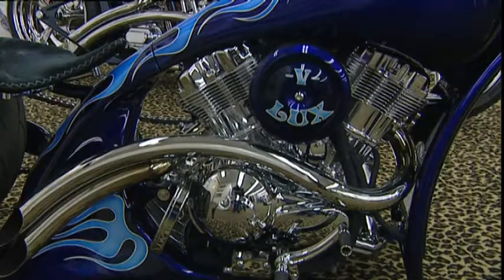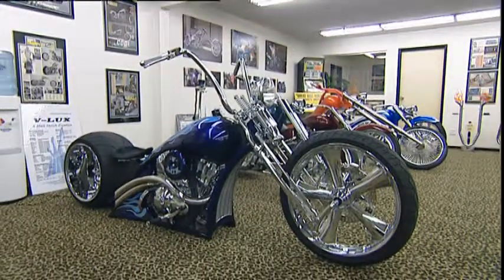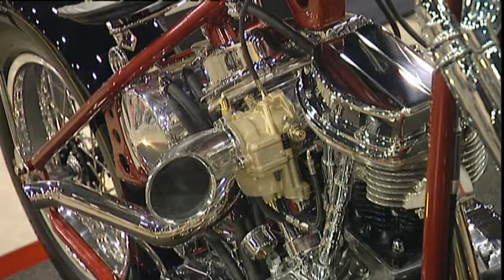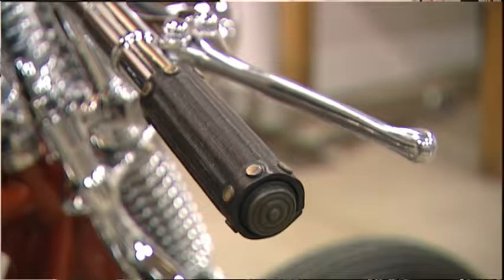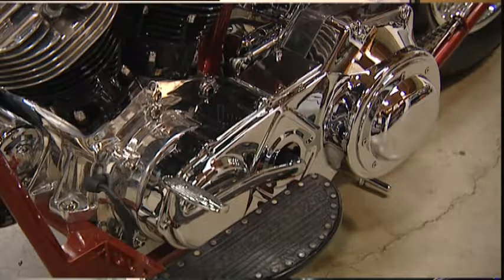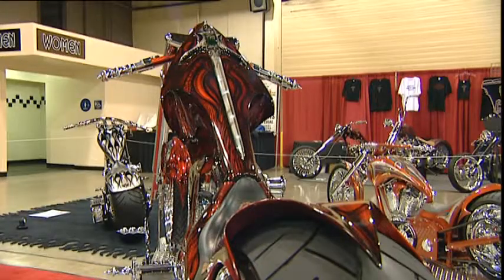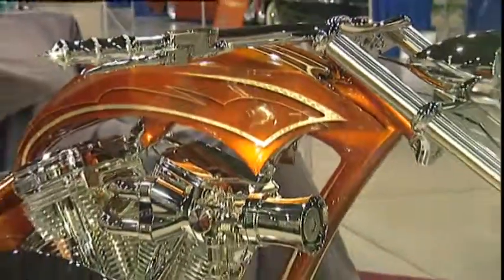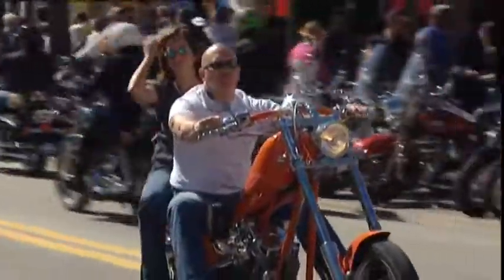CHOPPER KINGS pt.4